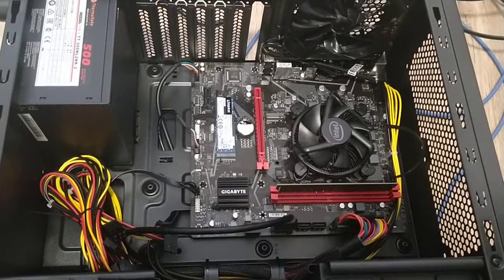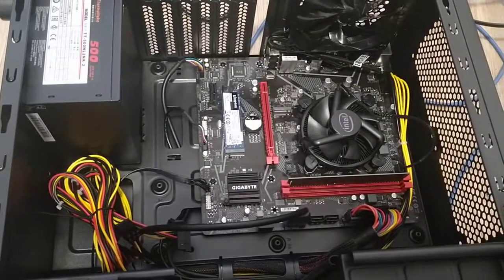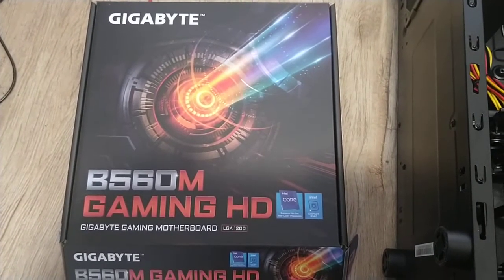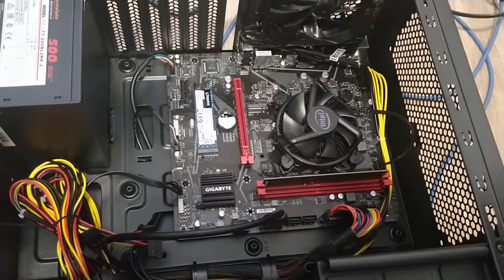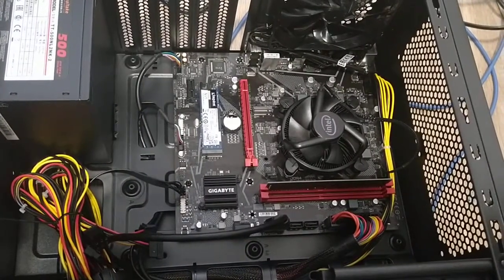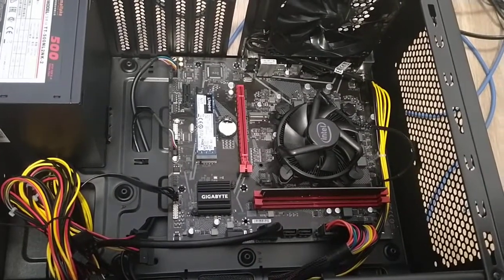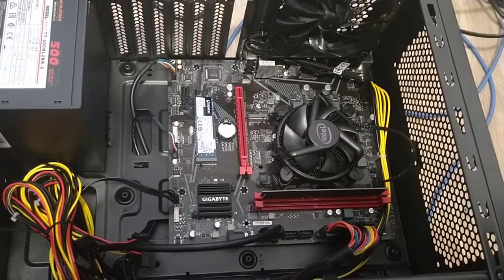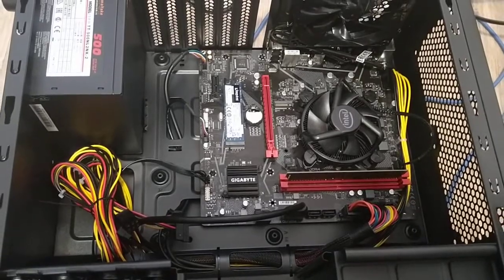Computer build Gigabyte B560M Gaming HD, i5-11400, 16GBRAM and Kingston 1TB NvME PCIex3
Computer build Gigabyte B560M Gaming HD, i5-11400, 16GBRAM and Kingston 1TB NvME PCIex3 - quick bootup 10seconds.
had to upgrade BIOS to F 6 to install Windows 11.